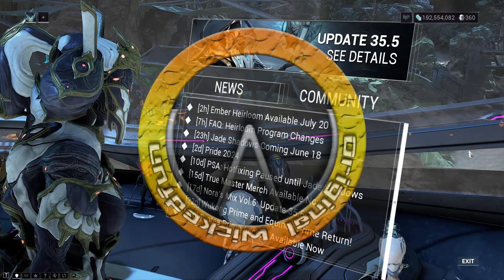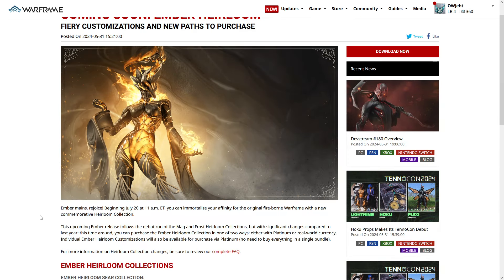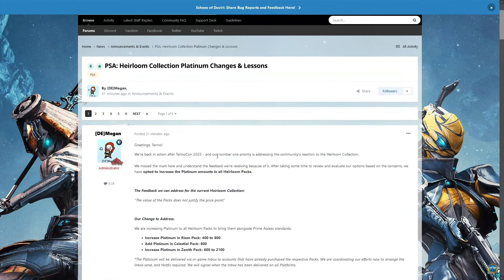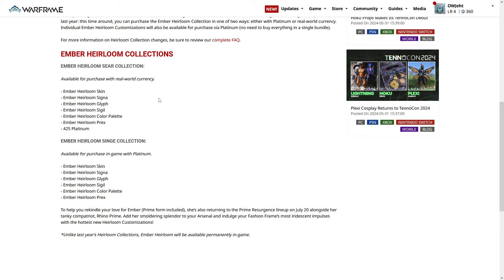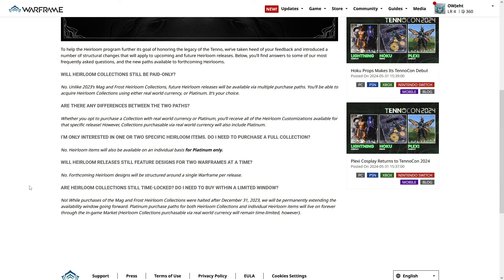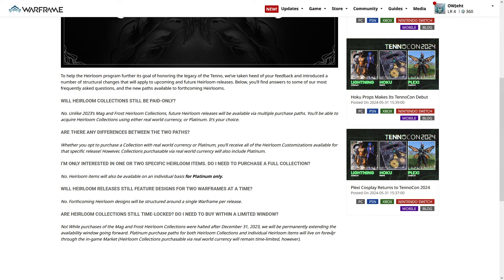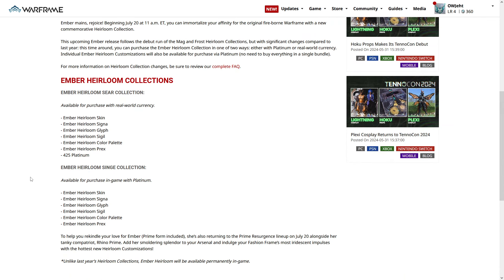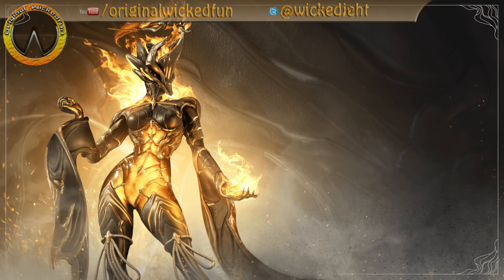Warframe - Ember Heirloom Coming! [Future Changes Too]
Seems they learned, coming July 20 at 11 a.m. ET, Ember will be getting her own heirloom skin, with the new changes also taking effect meaning .. you can have ALL this, for platinum?